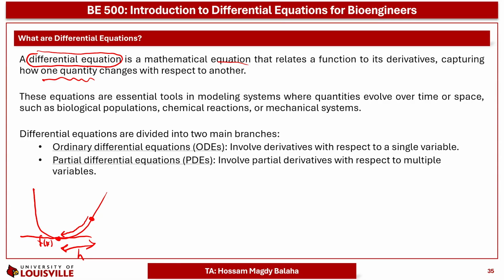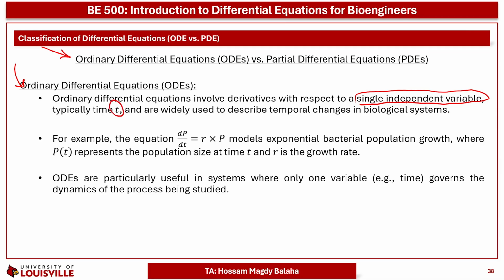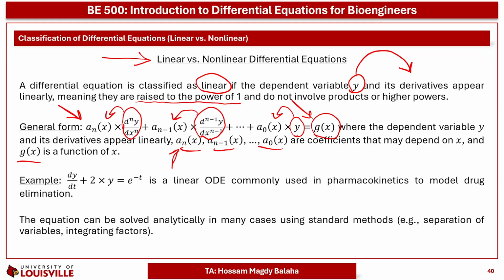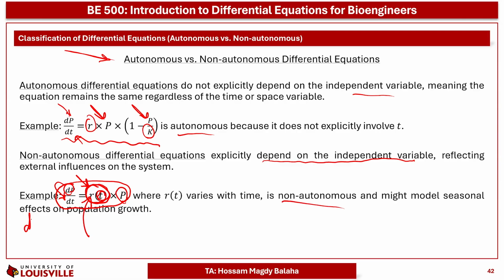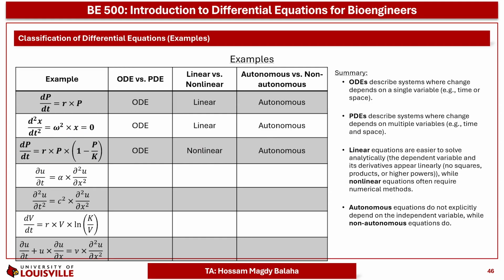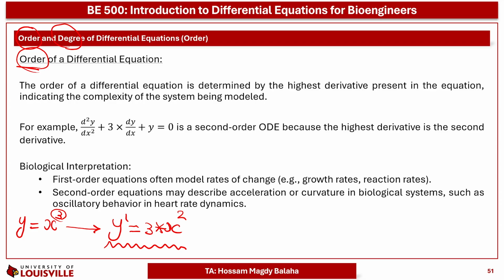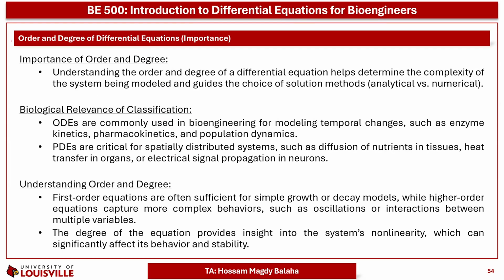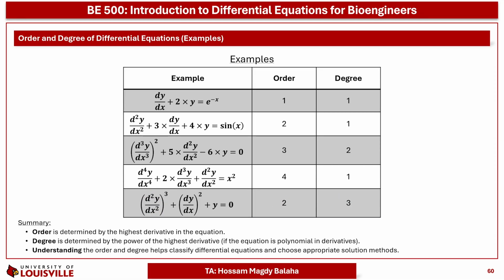BE 500: Introduction to Differential Equations for Bioengineers - Lecture 02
This lecture provides an introduction to differential equations, defining them as mathematical equations that relate a function to its derivatives, used to model systems evolving over time or space, which are essential tools in bioengineering for dynamic processes like bacterial growth or heart rate regulation, helping predict future states and design interventions. Differential equations are classified into Ordinary Differential Equations (ODEs), involving derivatives with respect to a single variable, useful for temporal changes, and Partial Differential Equations (PDEs), involving partial derivatives with respect to multiple variables, critical for spatially distributed systems. Further classifications include Linear equations where the dependent variable and its derivatives appear linearly, which are often solvable analytically, and Nonlinear equations where they appear nonlinearly, typically requiring numerical methods due to their complex behavior. Equations are also categorized as Autonomous if they do not explicitly depend on the independent variable, and Non-autonomous if they do. The Order of a differential equation is determined by the highest derivative present, indicating system complexity, while the Degree is the power of the highest derivative (if polynomial), providing insight into nonlinearity; understanding both helps determine complexity and guides the choice of solution methods.